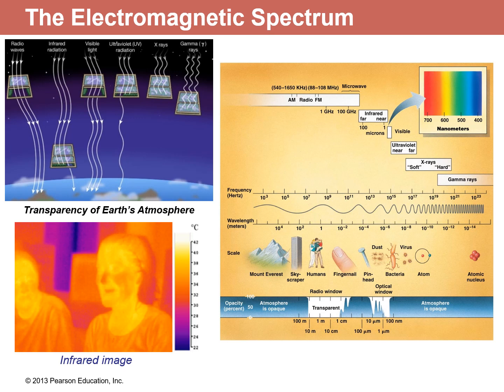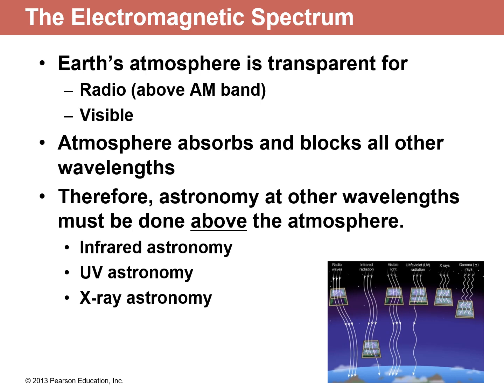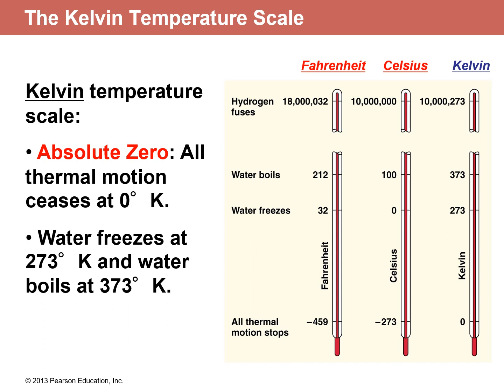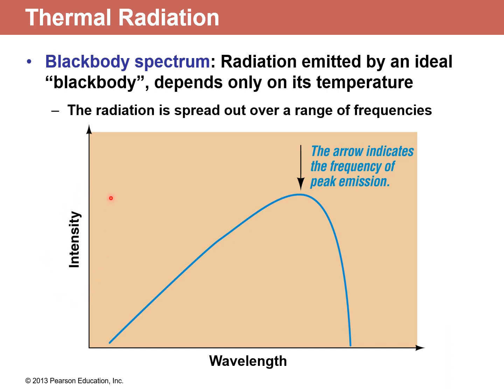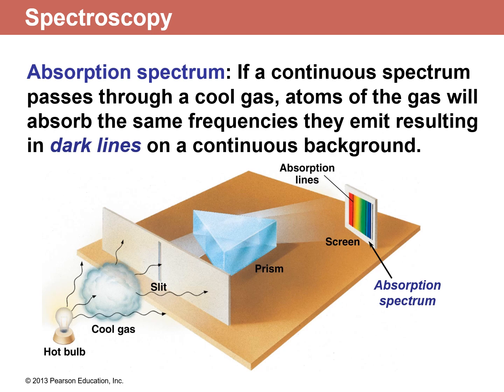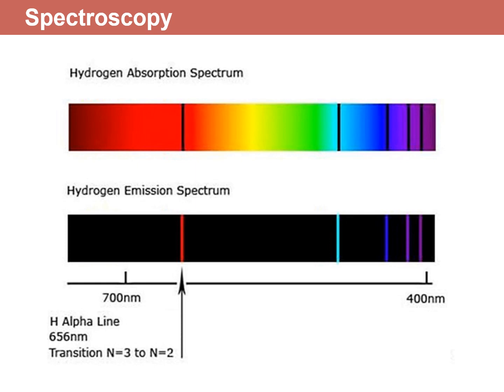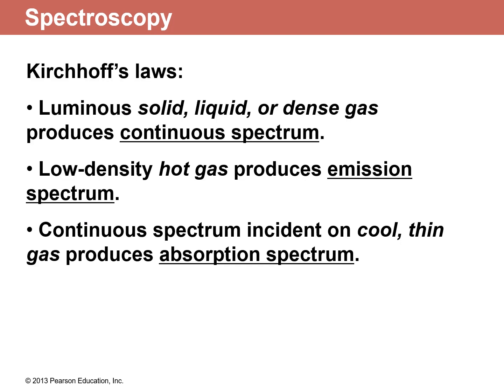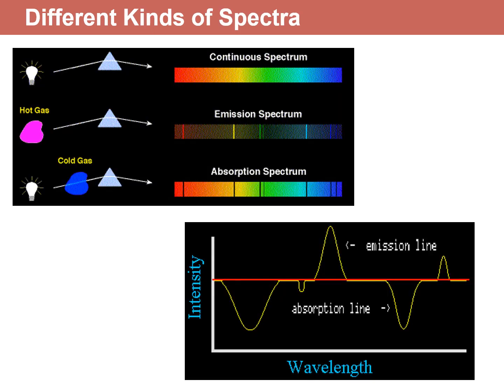2020 04 30 QCC PH111 Light and Matter Part2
This is Part 2 of the video lectures on Light and Matter.